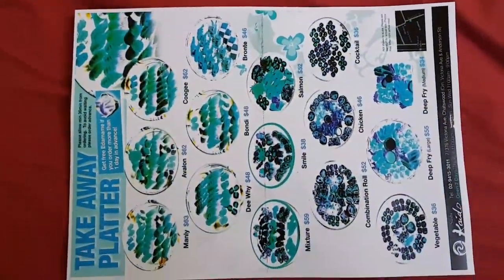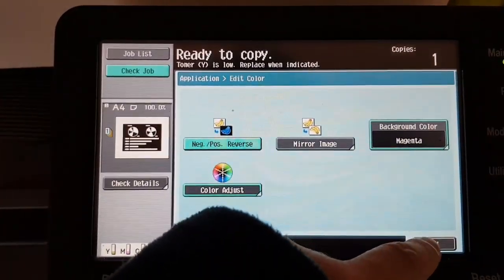Sushi menu flyer